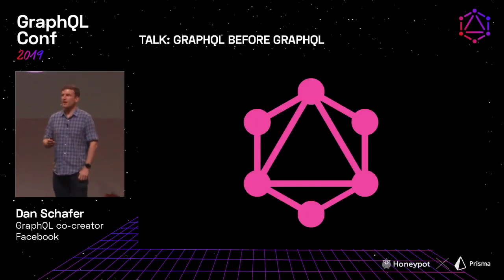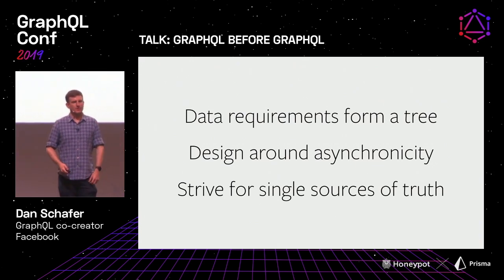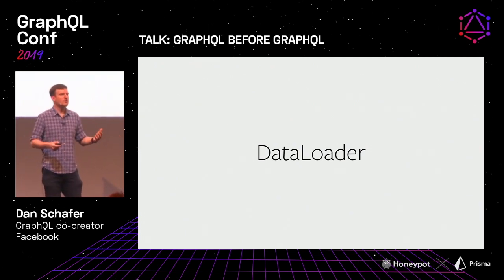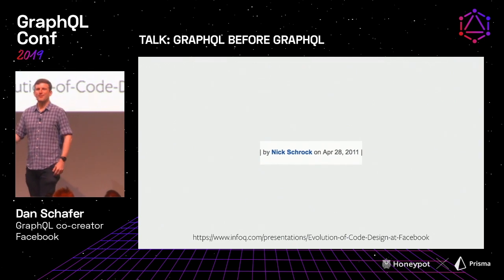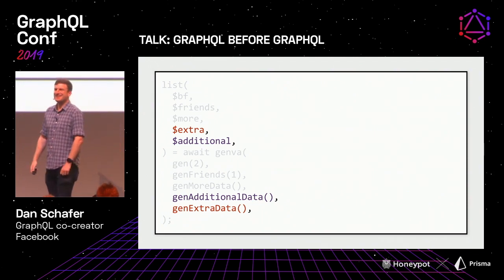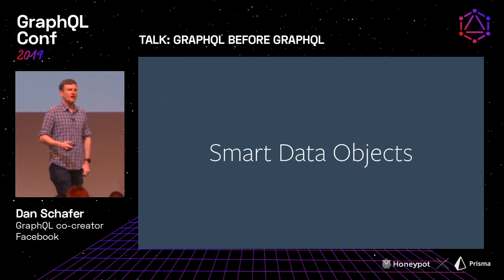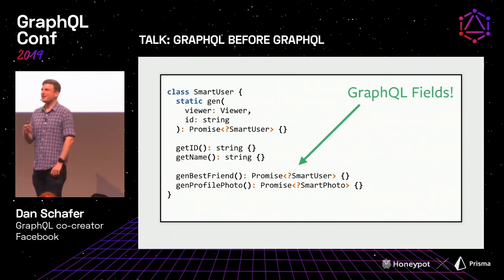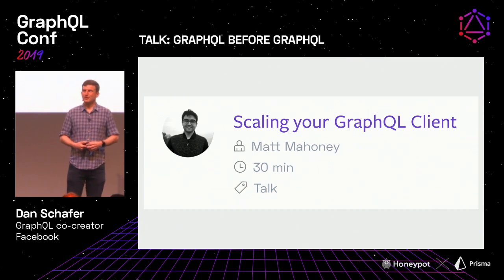GraphQL before GraphQL — Dan Schafer @ GraphQLConf 2019